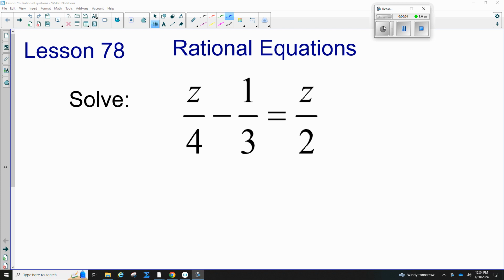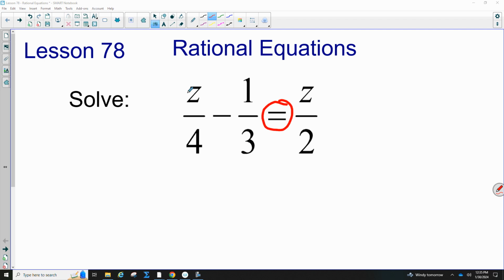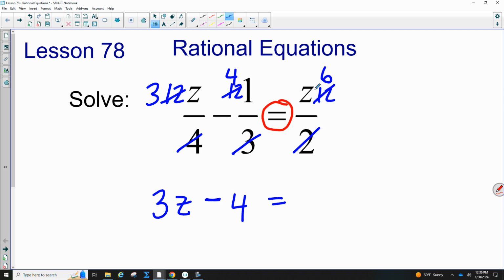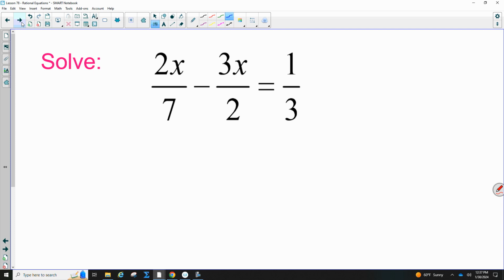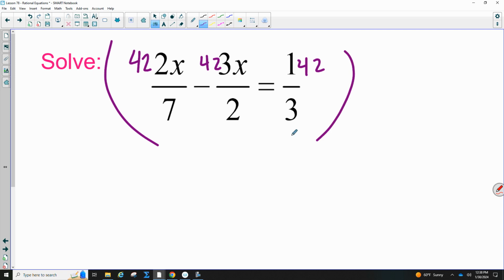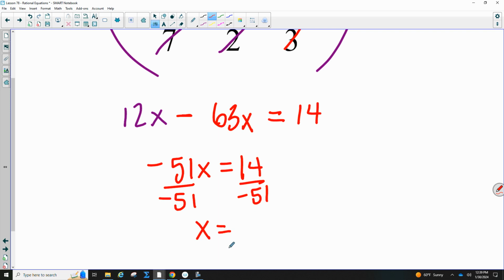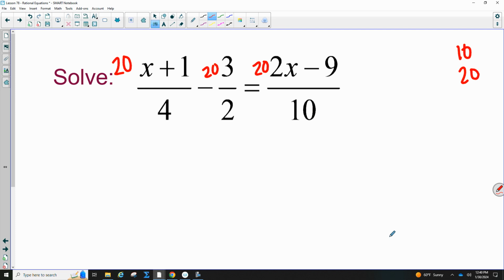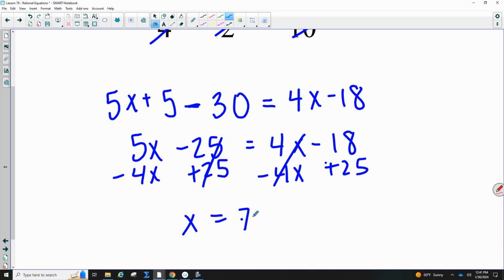Lesson 78 - Rational Expressions